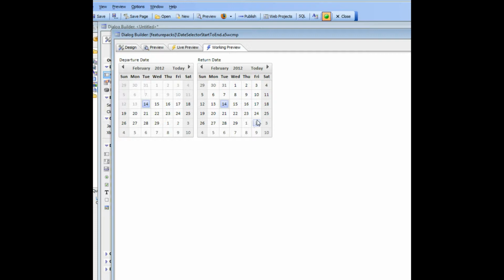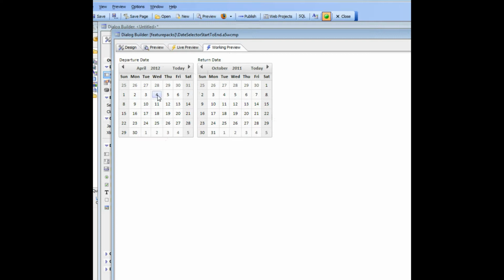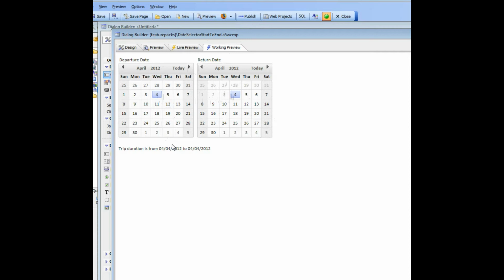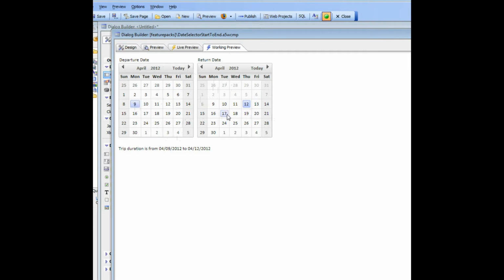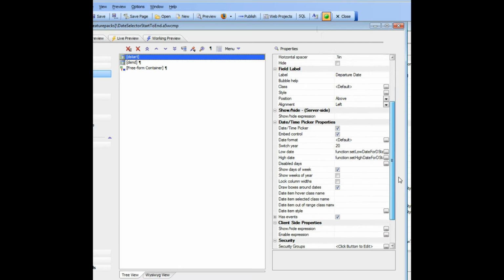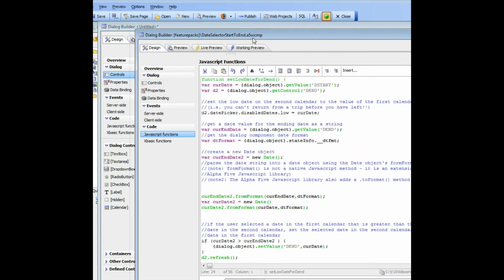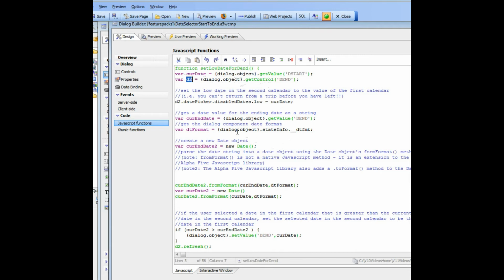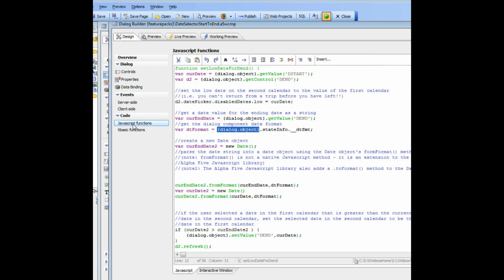V11 Using the Calendar Control in a Dialog for Setting a "Start" and "End" Date Part 1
FP11_CAL2 Alpha Five v11 Dialog calendar control start end date 1

This video shows how two Calendar controls can be placed in a Dialog Component to prompt the user for a start and end date. The video shows how you can use client-side programming against the calendar control objects to automatically set the date in the calendar for the "end" date when the user changes the start date, and how you can automatically set the disabled dates in the calendar for the "end" date when the user changes the start date (Note: The control will only be available to you if you have the Feature Pack installed).